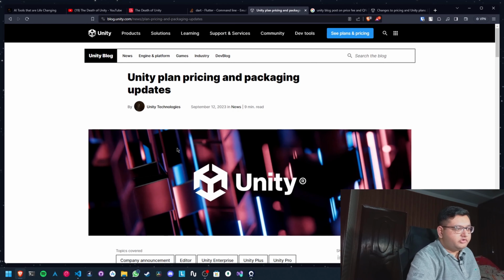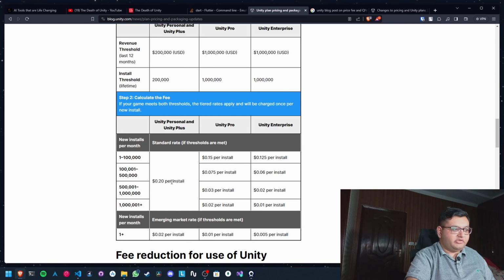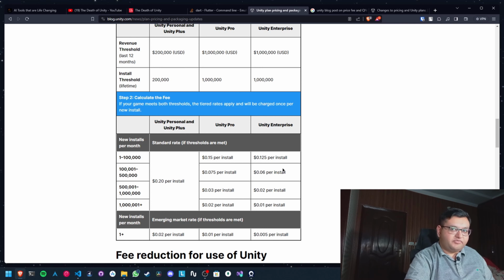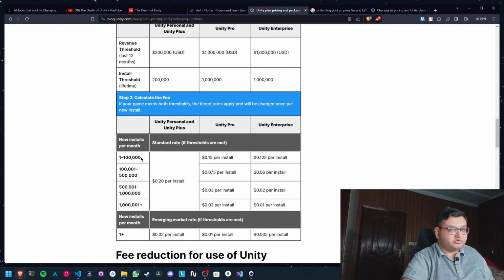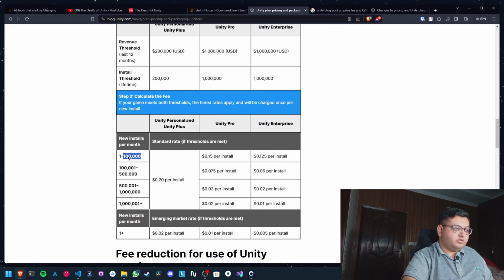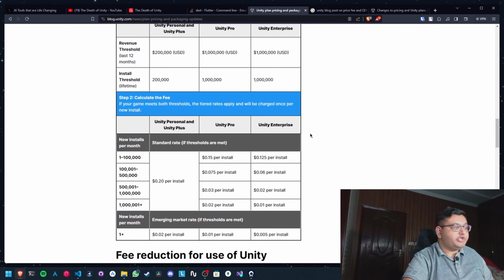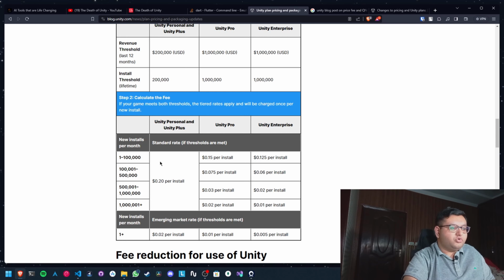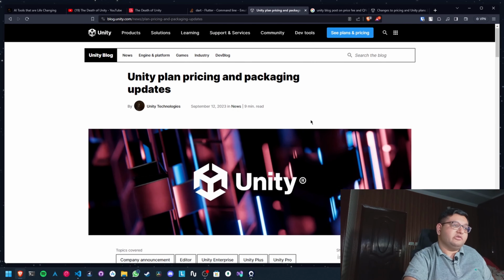Is Unity's Reign Over? Exploring the Future of Game Development | Future Insight